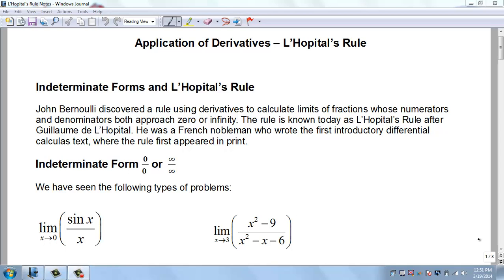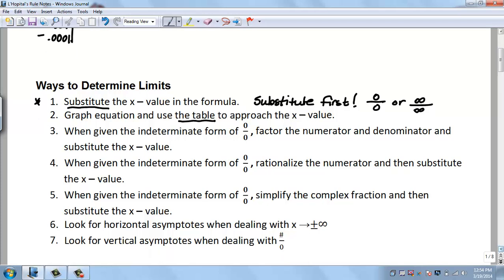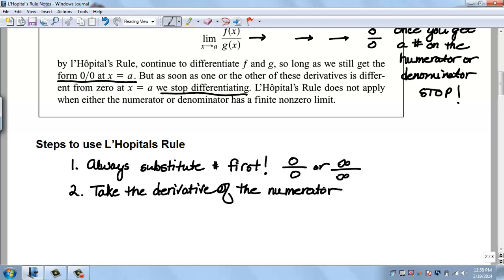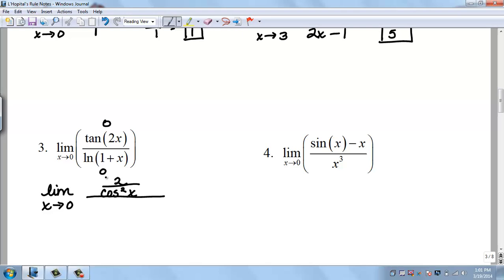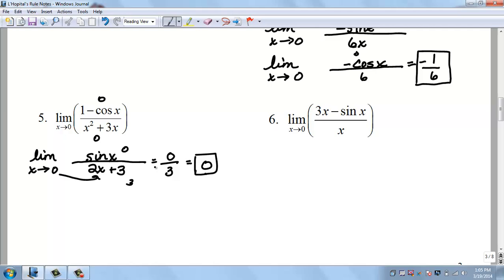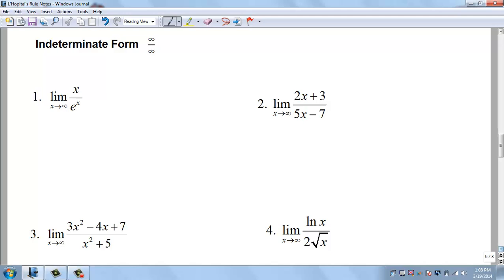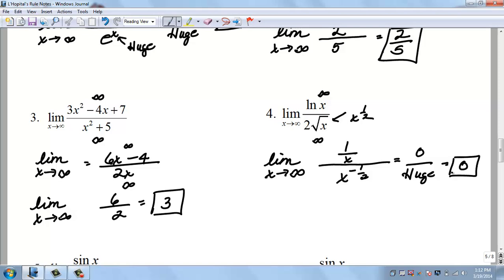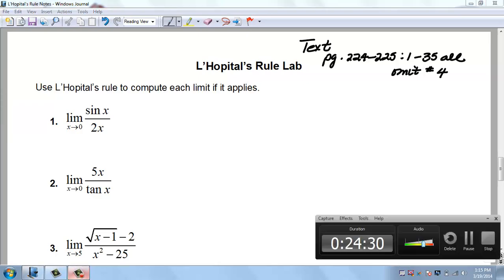Calculus I L'Hopital's Rule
Finding Limits using L'Hopital's Rule